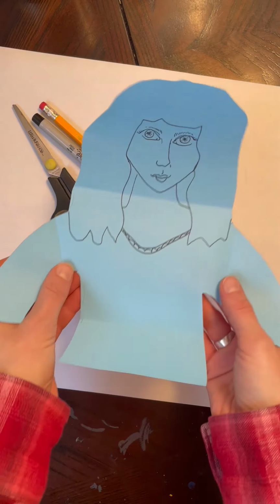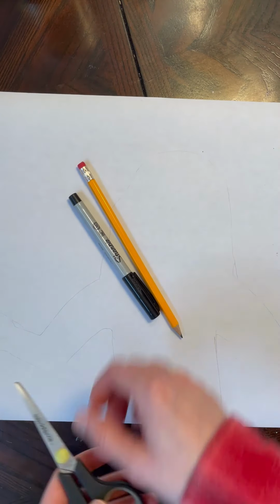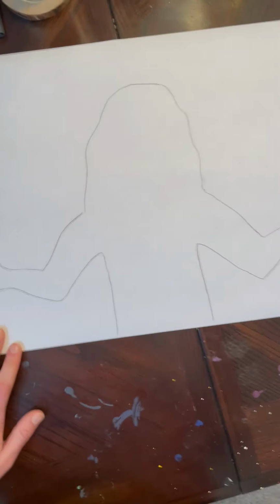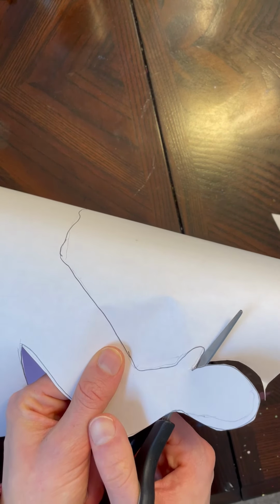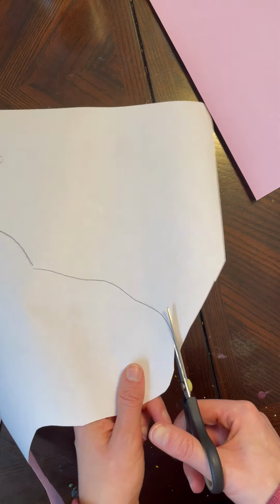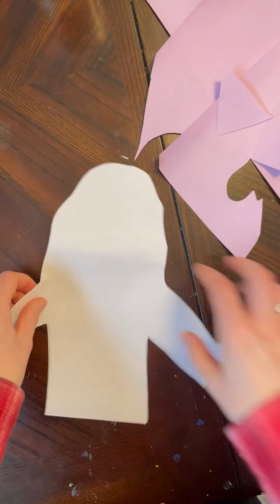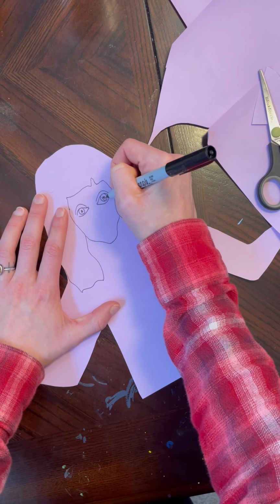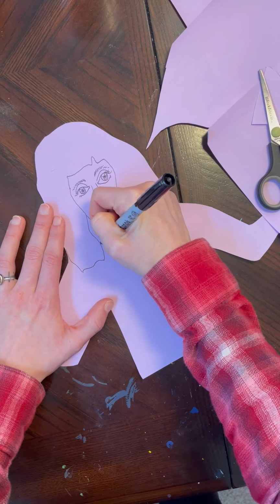Hugs!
How to make and send a hug.